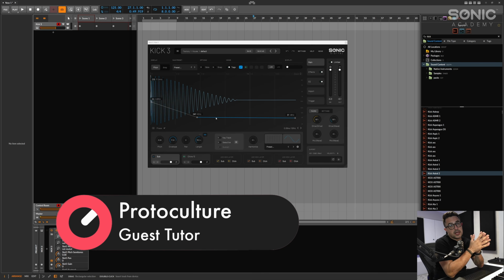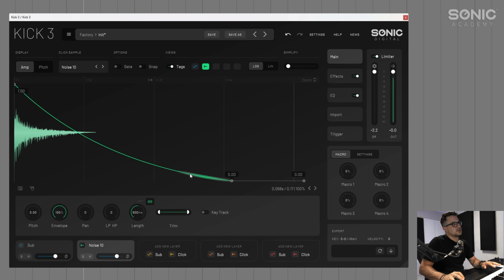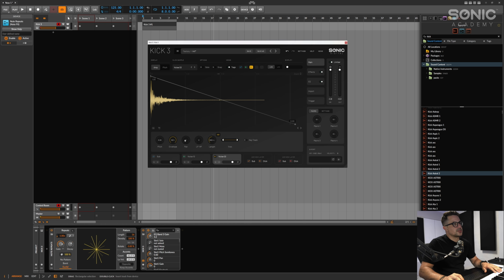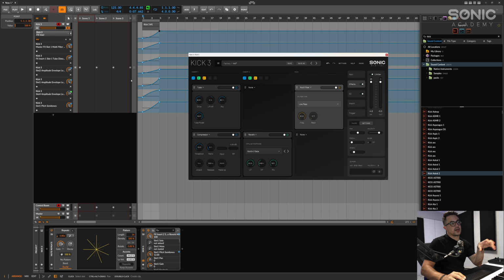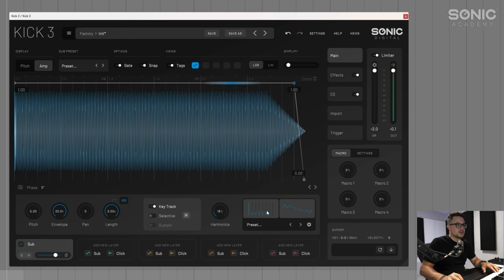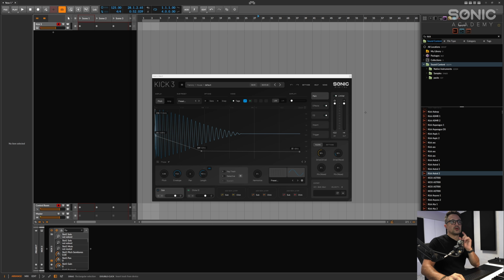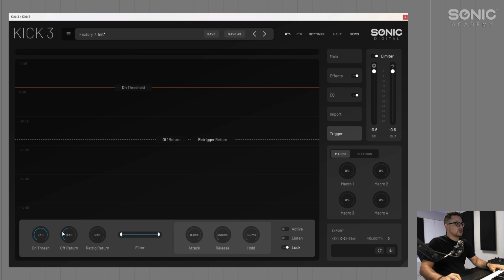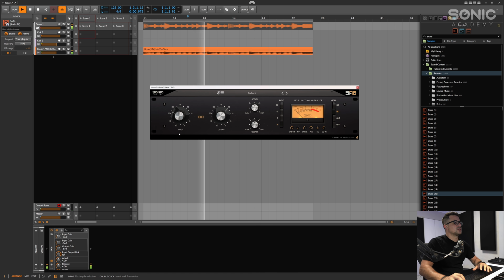Alternative Uses for Kick 3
So, you've purchased your copy of Kick 3, and you're using the epic analyse feature on your favourite Kicks, playing about with the 500 plus presets and crafting your own unique kicks, but did you know Kick 3 has a few more tricks up its sleeve?

Well, Protoculture is here this week to show you how to create your own unique and easily automatable snares, thumping powerful basses and enhancing your favourite audio drum loops to give them a whole new feel.

Kick 3 isn't just the best Kick Synth available - it's an epic creative tool for the driving force and most vital elements of your dance tracks!

00:00 - Introduction
00:19 - Snares
07:18 - Bass
11:34 - Trigger